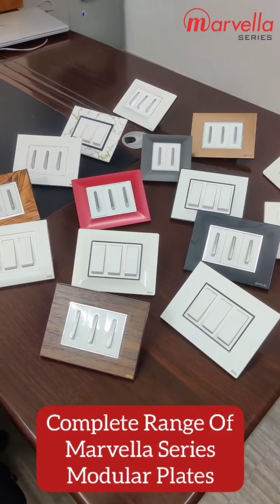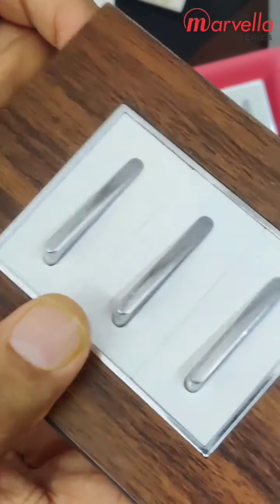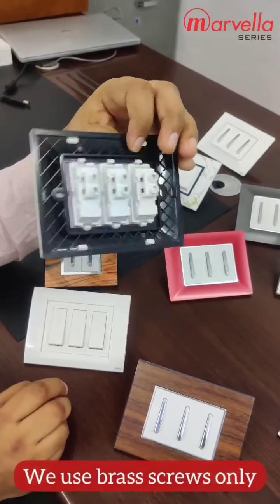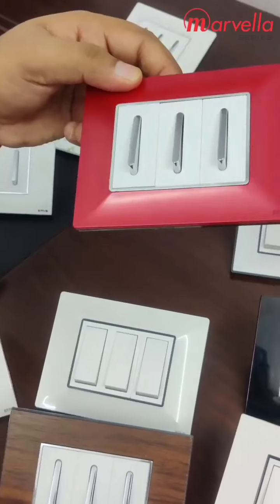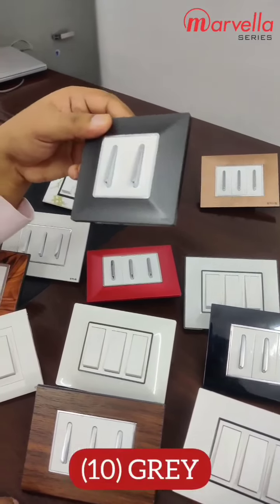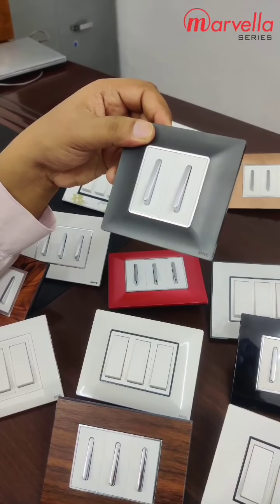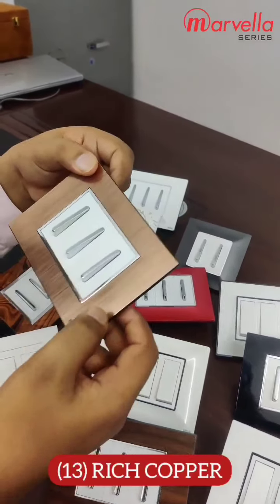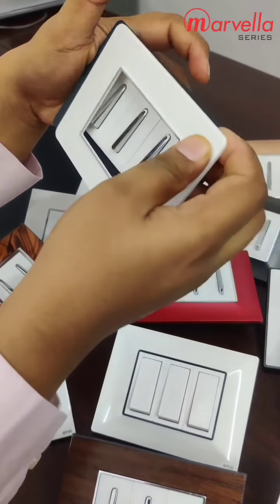B'FIVE Marvella Series | Modular Plate Ranges in India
We are the Manufacturers of ModularSwitches and NonModularSwitches and Wiring Accessories and Many More..
B’Five is different because of its unique mix of creative designs, technical knowledge and in-house production. Our Virtues of talent, integration, experience, team work, knowledge and creativity are the mainstay of taking care of all the stages of your brand’s life.
We are Young, Energetic And Knowledgeable with a true blend of talent, passion, creativity and innovativeness to create substance in style.
or Call Helpline  no. 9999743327

Modular Switches Manufacturer,  Modular Plates Manufacturer, Electronic Accessories Manufacturing in India, B'FIVE Switches, Switches Manufacturer in India, Modular Switches, Modular Plates, Manufacturer in India, Dealer, Distributor, Dealership network, Non Modular Switches, new business, small business, side business under 2 lakhs, electrical business, start ups, small business ideas